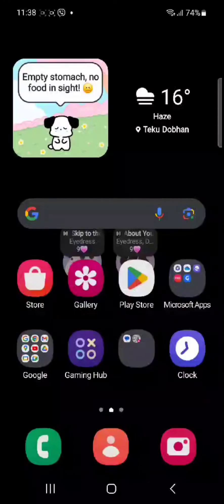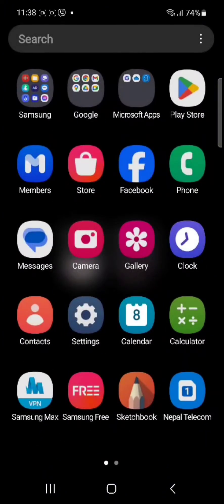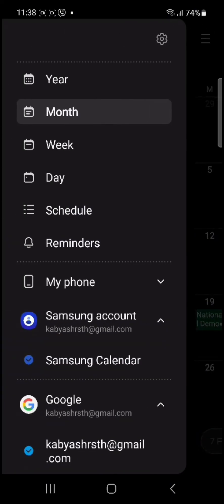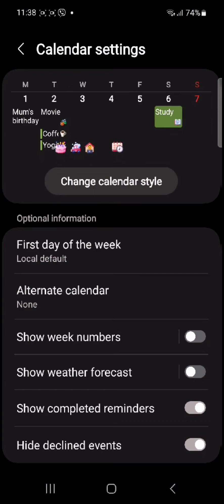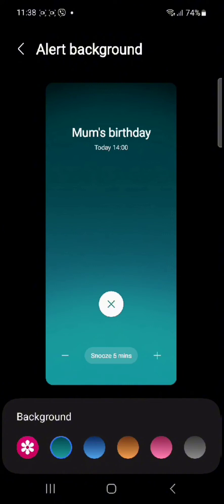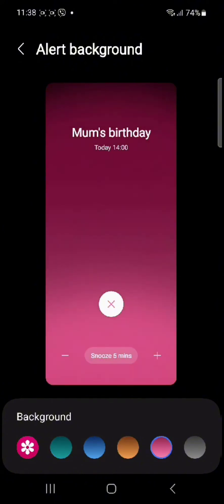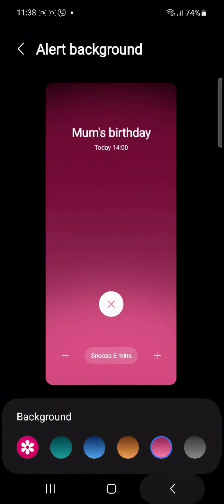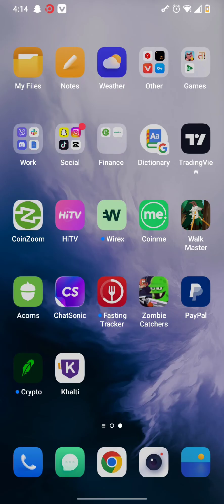How to Change Color in Samsung Calendar? Changing Colors in Samsung Calendar 2024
Welcome to our tutorial on how to change colors in your Samsung Calendar! Personalizing your calendar with different colors can help you stay organized and add a touch of flair to your scheduling. In this video, we'll guide you through the simple steps to customize the colors in your Samsung Calendar.